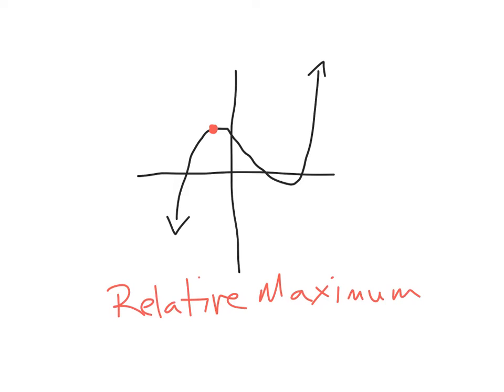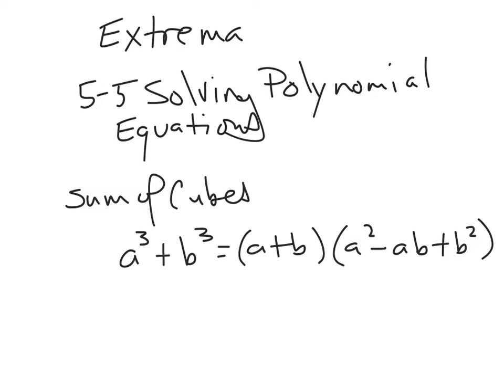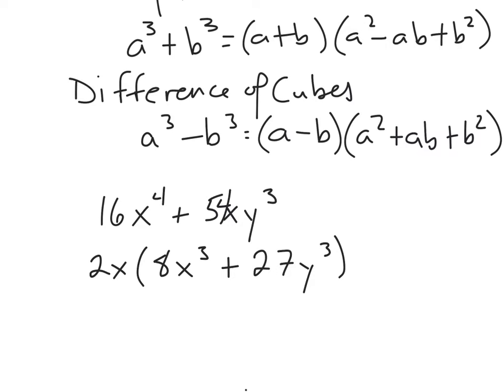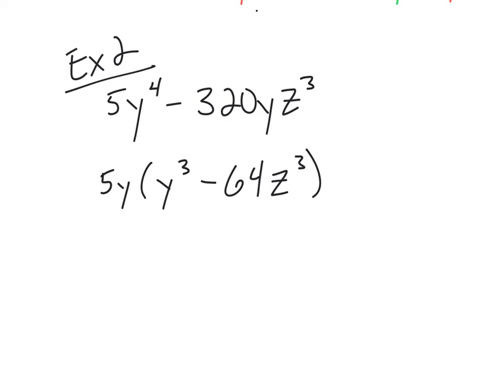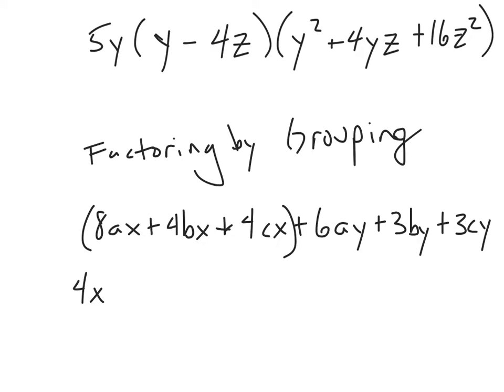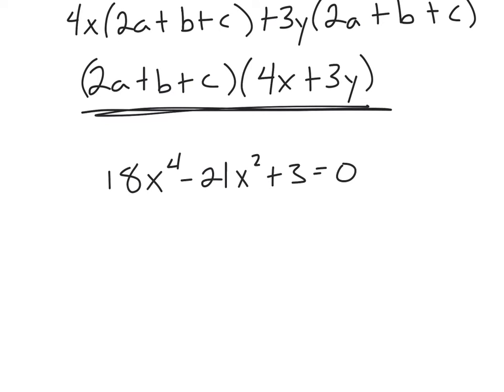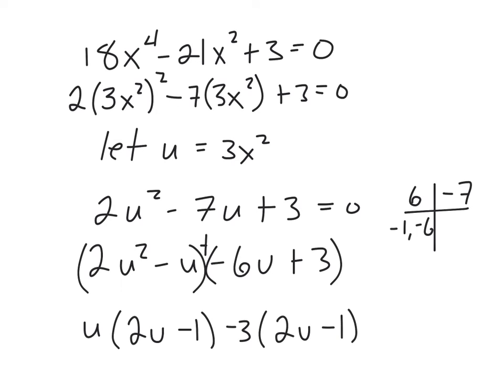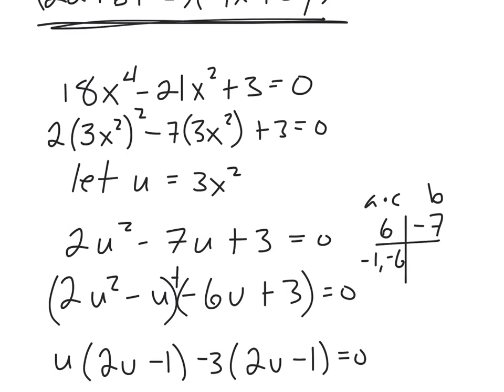5 4 & 5 5 Notes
Finishing notes over 5-4 and then taking notes over 5-5